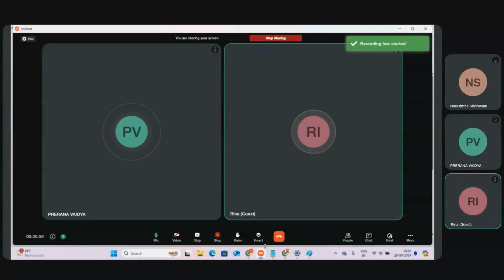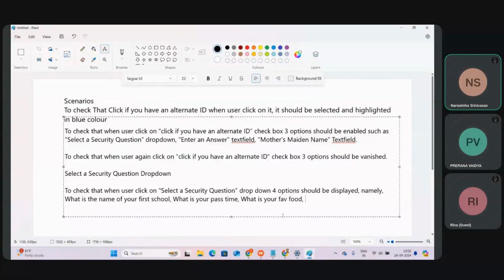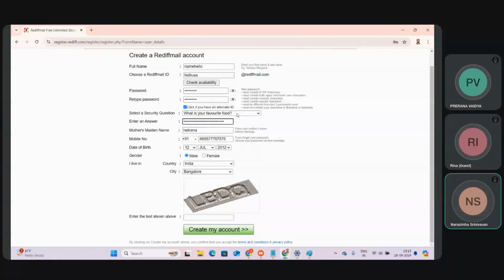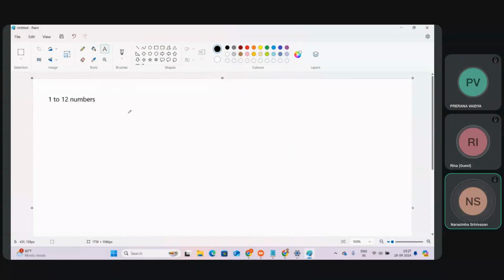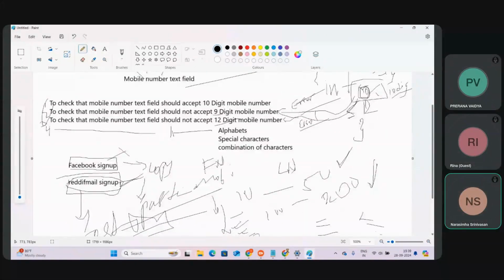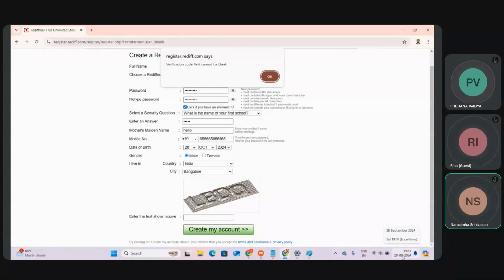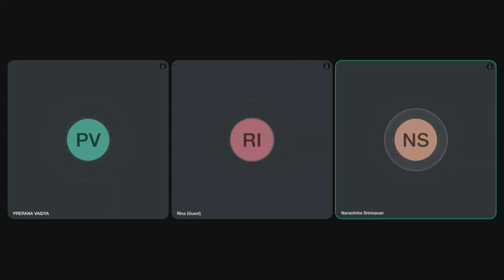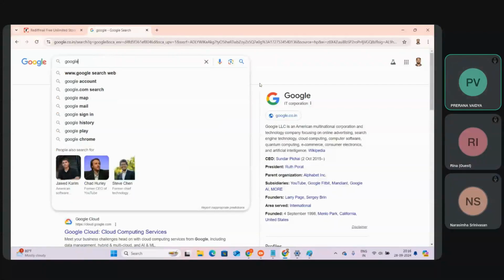Manual Testing / Batch 1 / Day 11 / Functional Testing Part 3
Manual Testing / Batch 1 / Day  11 / Topic : Functional Testing